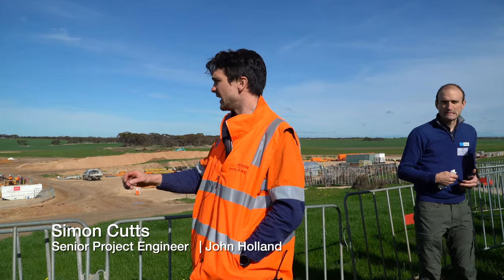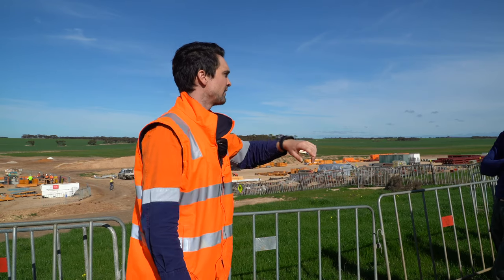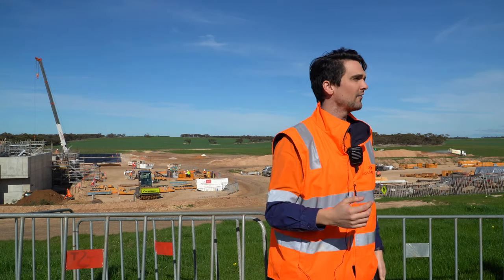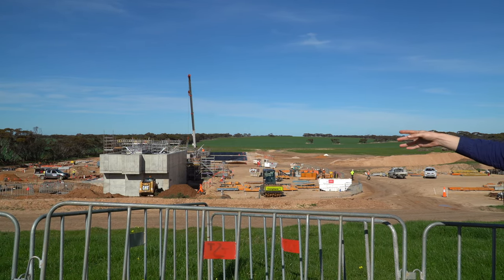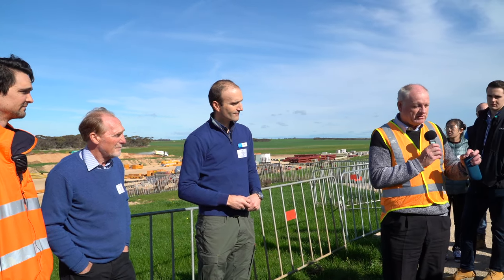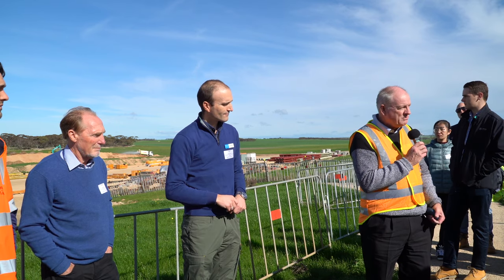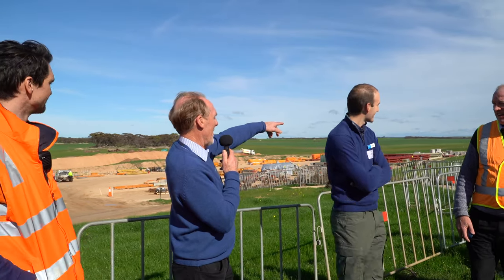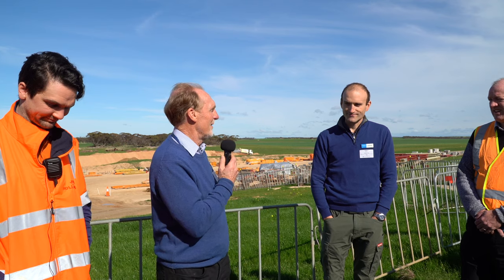Earthworks and construction at the new Murray Bridge WWTP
Simon Cutts from John Holland on earthworks and construction in progress at the new Murray Bridge Wastewater Treatment Plant, including a 500m buffer around the plant and native vegetation rehabilitation and corridors. Tim O’Connor from KBR and Chas Allen from SA Water on technical questions around water treatment and construction.